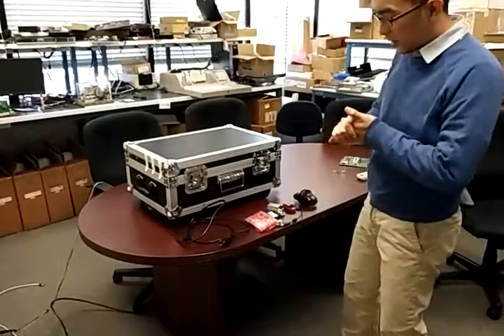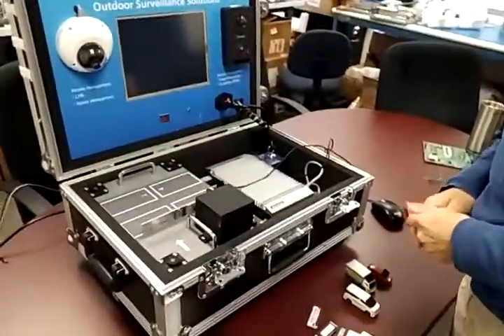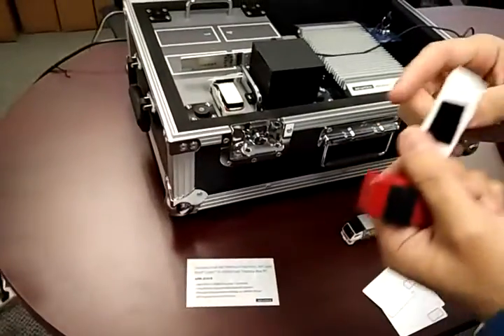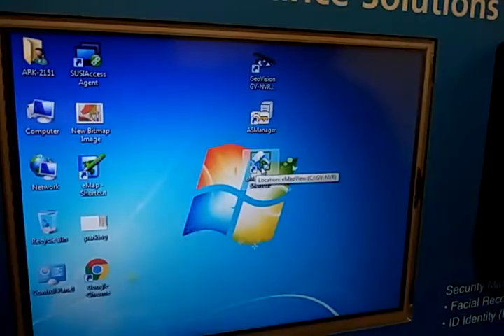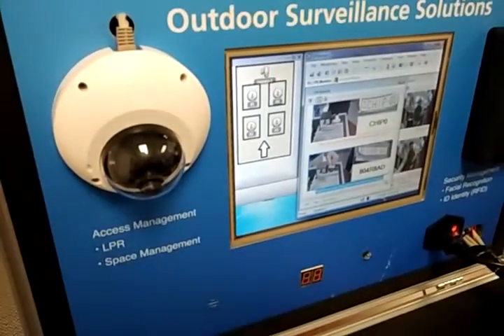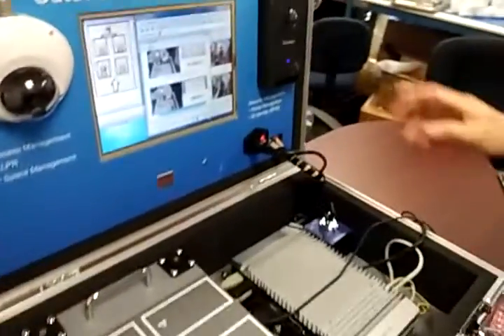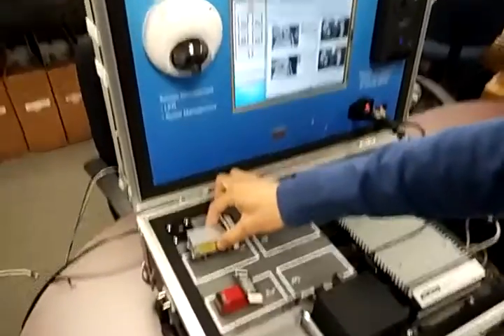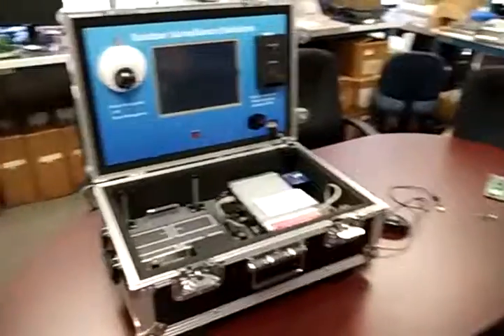Advantech Smart Parking Demo Setup Video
Smart Parking Demo Setup Video